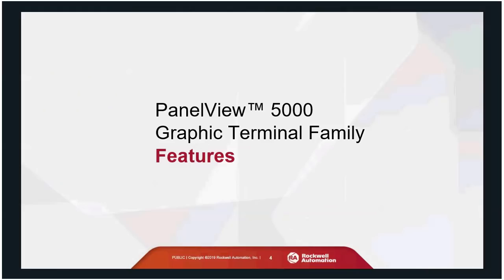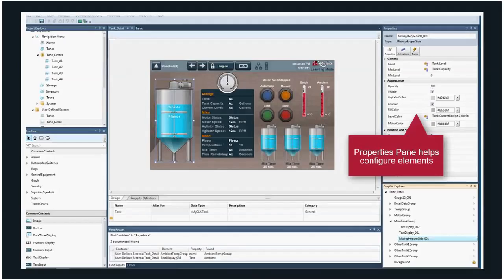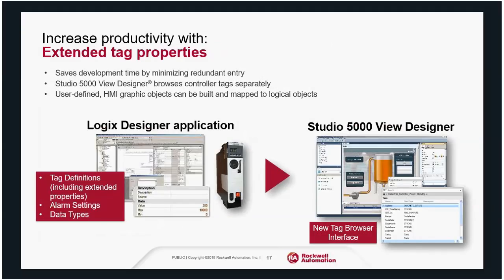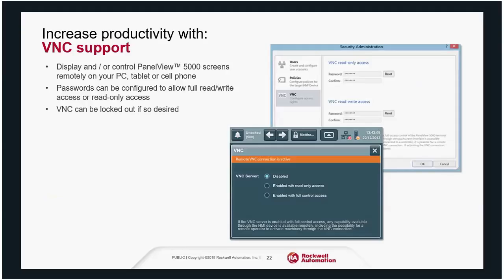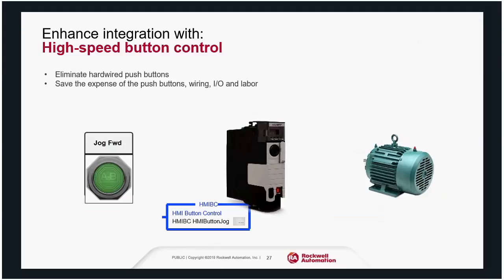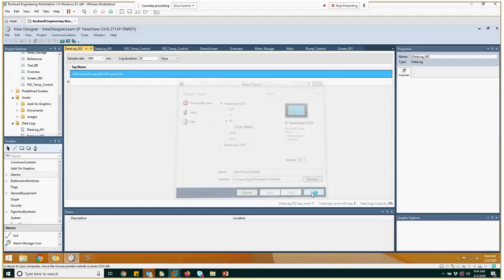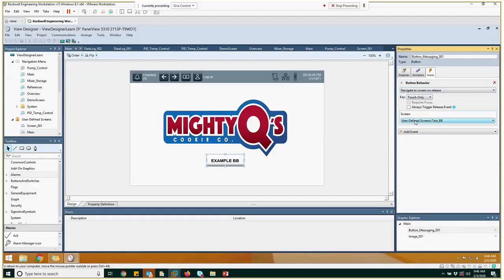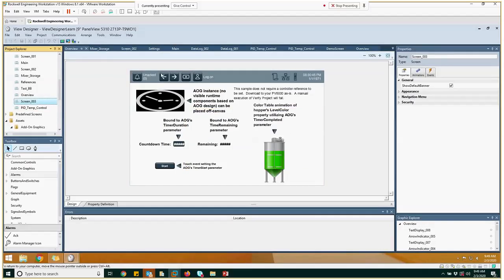Automation Learning Series - All About the PanelView 5000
Learn about Rockwell’s latest Panelview 5000 which offers an intuitive, modern design and provides enhanced Logix Integration that uses Studio 5000 View Designer software. New features such as high-speed HMI buttons for jogging applications, scalable vector graphics, and a pre-configured system banner that provides diagnostic information.